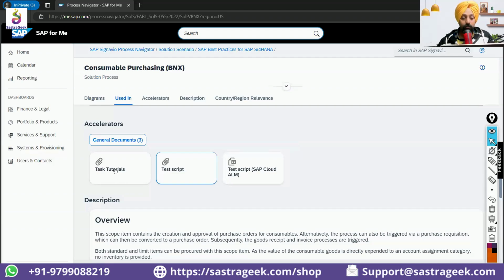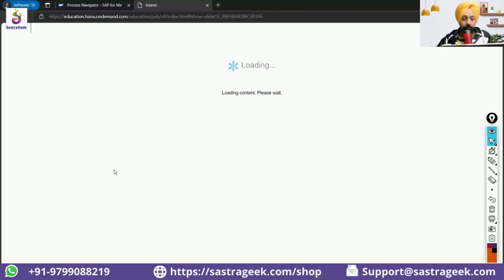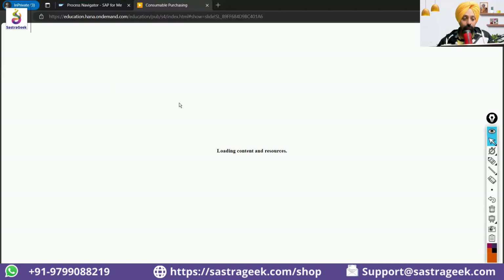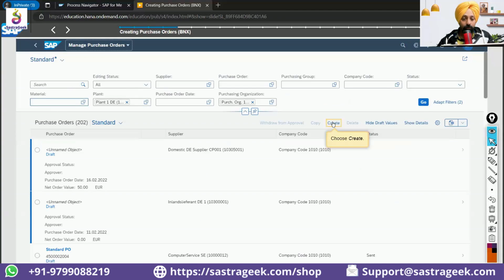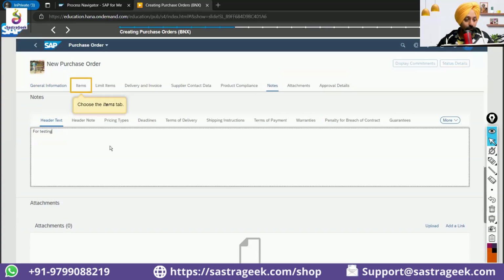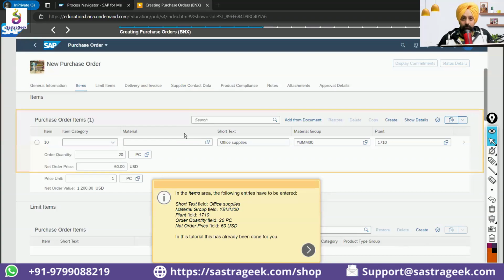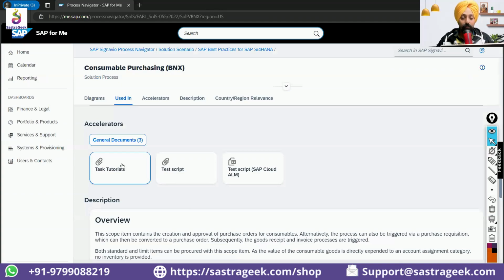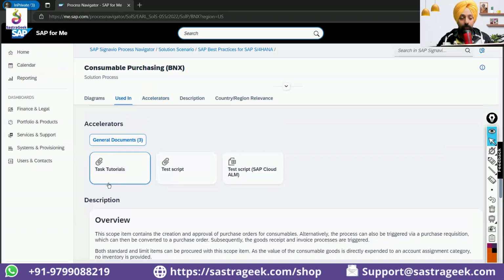How Enable now used in SAP Projects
🚀 How is SAP Enable Now Used in SAP Projects?

SAP Enable Now is a powerful digital adoption and training tool that helps organizations create, manage, and deliver interactive learning content for SAP applications. It enhances end-user productivity by providing in-app guidance, e-learning materials, and process documentation, ensuring seamless SAP implementation and adoption.

🔹 Key Benefits of SAP Enable Now in SAP Projects:
✅ Effortless Training & Adoption: Helps users learn SAP with in-app assistance
✅ Customizable Learning Paths: Tailored guides for different user roles
✅ Real-time Support: Embedded learning for immediate user assistance
✅ Process Documentation: Streamlines SAP implementation and documentation
✅ Reduces Support Costs: Minimizes errors and dependency on external training

✔️ SAP Project Managers & Consultants
✔️ End Users & Training Coordinators
✔️ Businesses Implementing SAP Solutions